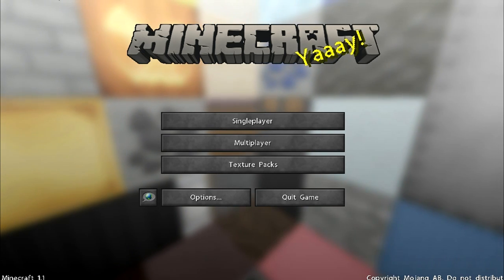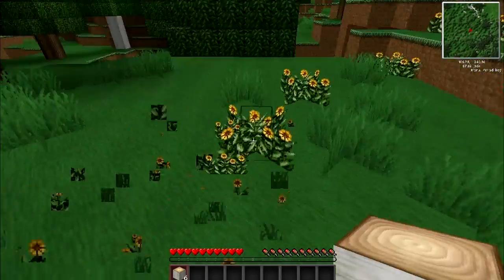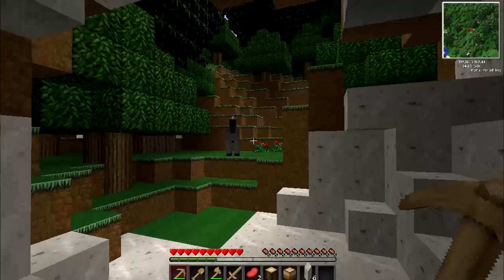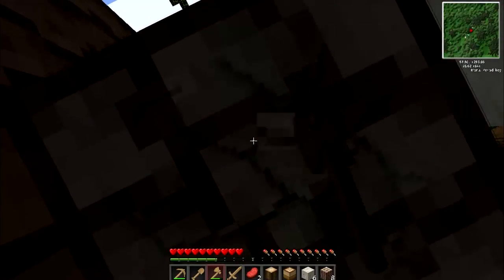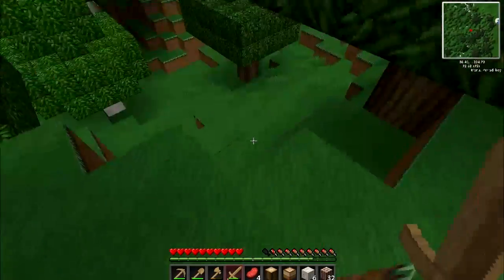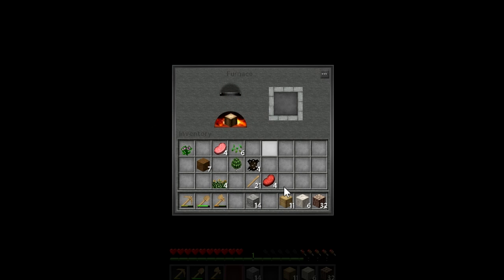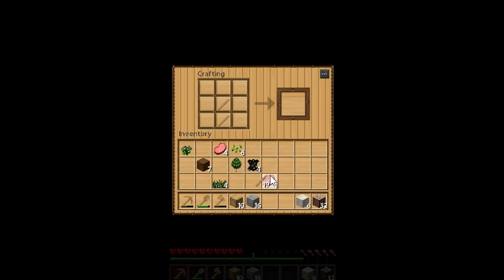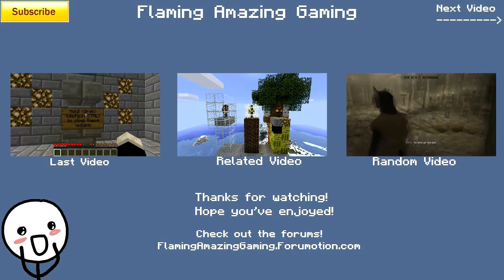Minecraft: Hardcore Technic Pack w/ Nick Part 1 - Settling Down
Nick's first take on the Technic Pack and Hardcore mode, he knows little of what is yet to come.

Feel free to request a video people! :D